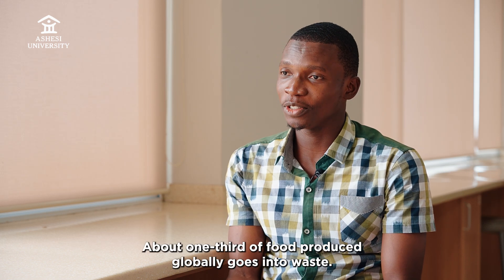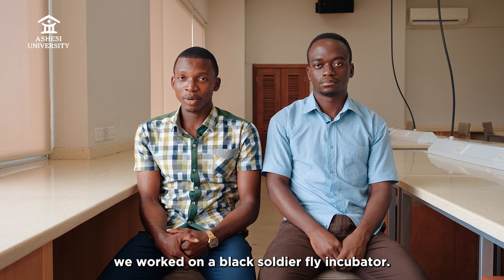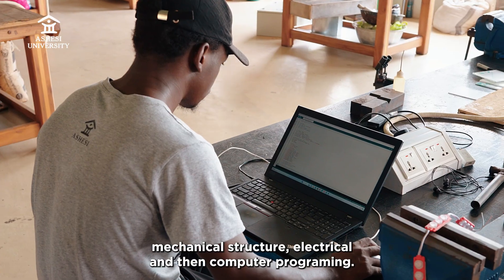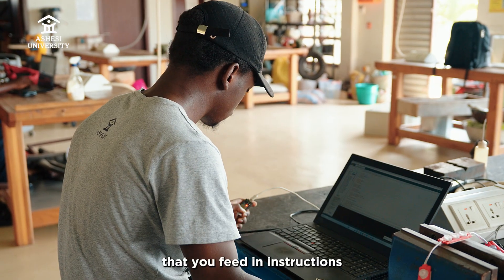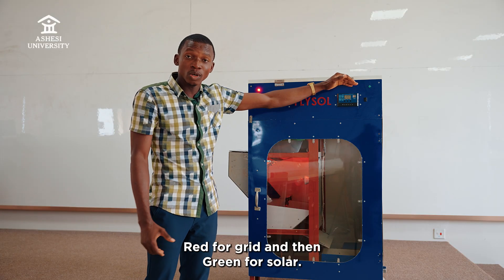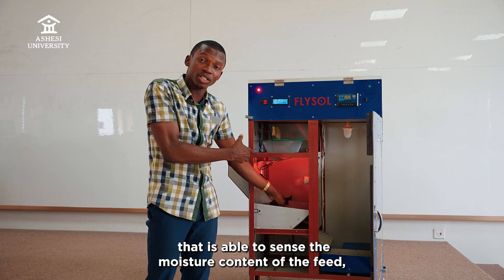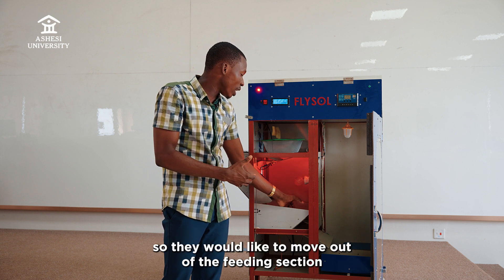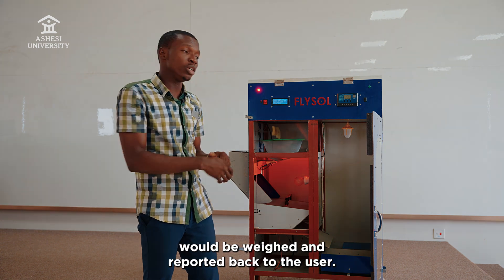Ashesi2023 Engineering Seniors Hatch a Solution for Advancing Sustainable Small-Scale Farming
In summary: Students Daniel Amoshie and Munashe Nyazenga leveraged black soldier flies for affordable fertiliser and animal feed in their small-scale farming projects during COVID-19 lockdowns. They developed "Flysol," an automated breeding machine for managing the lifecycle of these insects, for their final-year Engineering project, after they realised how difficult it was to breed them. Flysol addresses high farming costs and repurposes food waste, offering a sustainable solution for future farming needs.